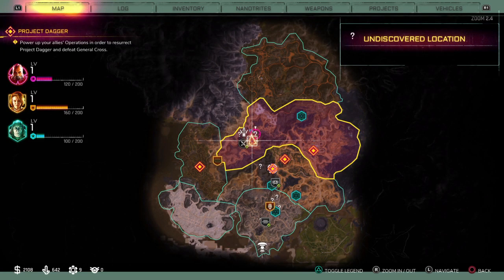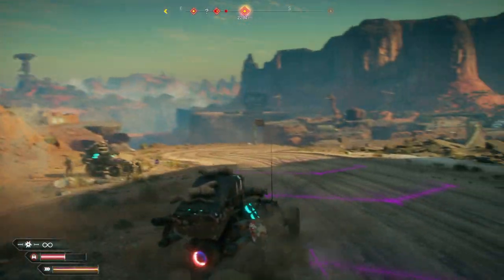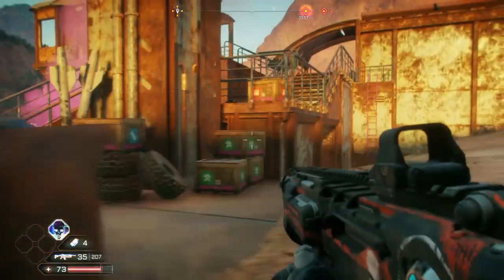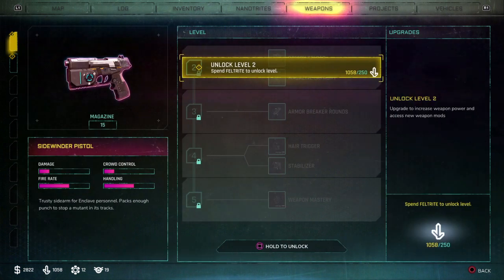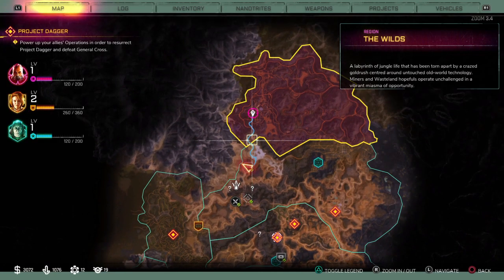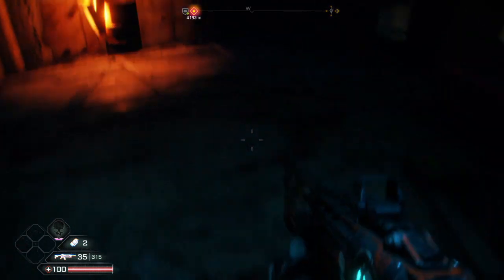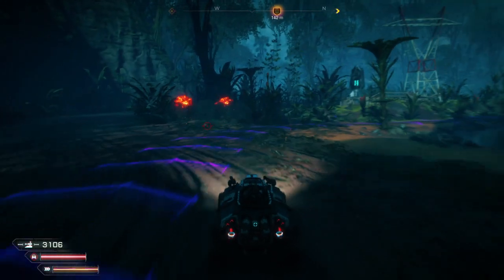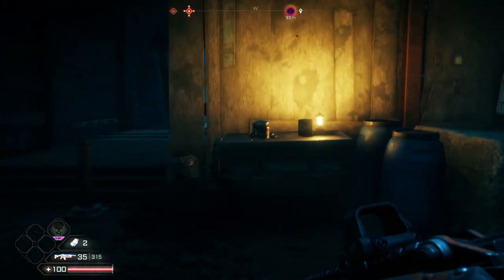RAGE 2 (PS4) 04 Dump Toxic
What if Doom 3 got remade by the makers of Just Cause?